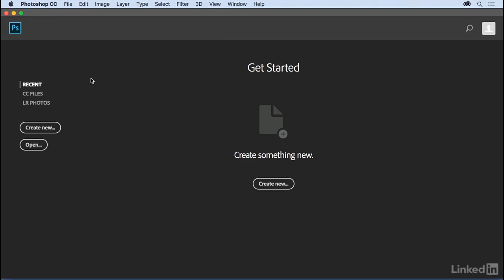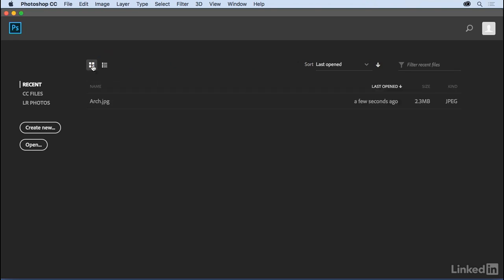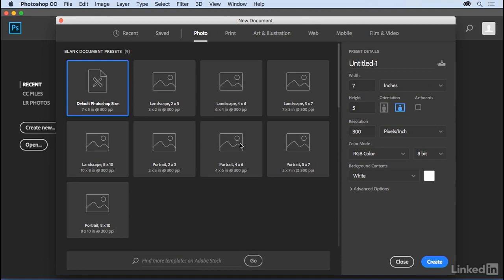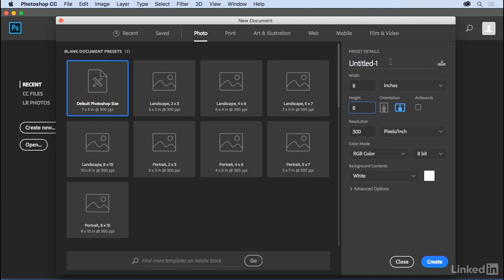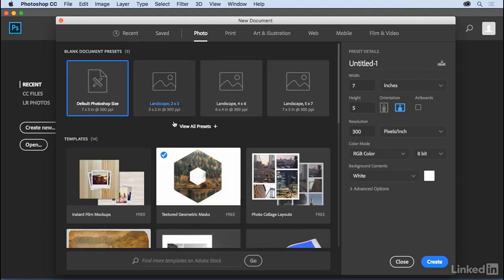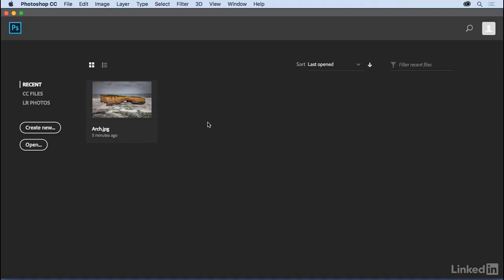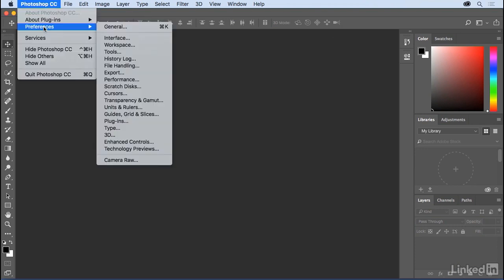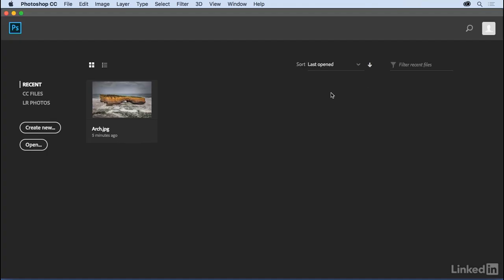0101 Opening documents in Photoshop